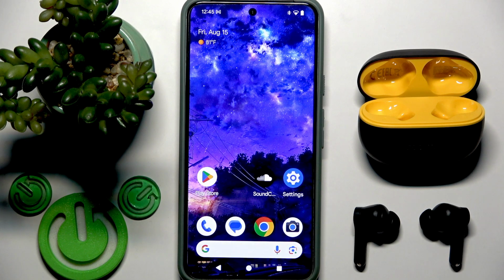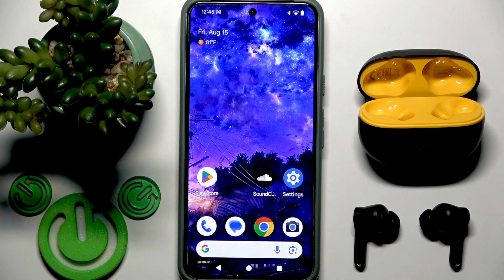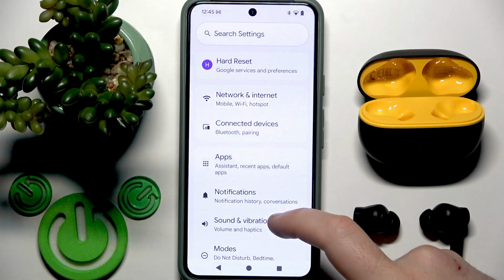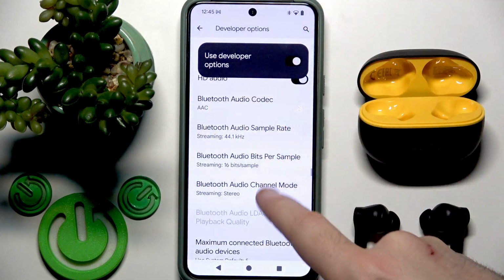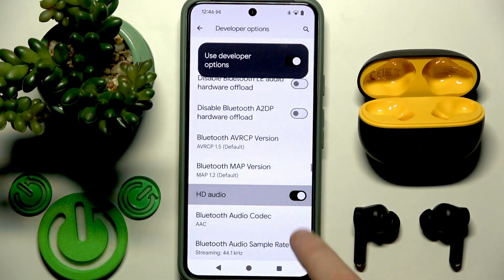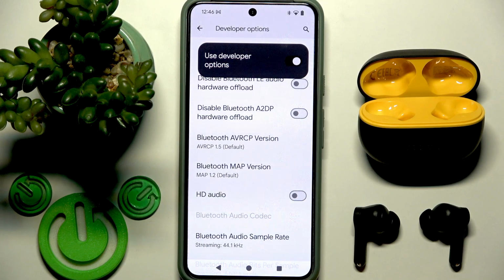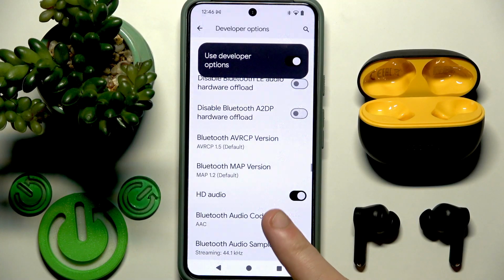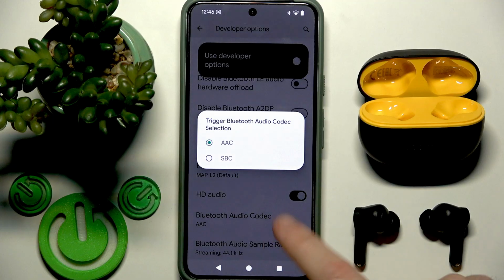REALME Buds T200 Lite – How to Enable or Disable HD Audio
If you want to get the best sound quality from your REALME Buds T200 Lite, knowing how to enable or disable HD Audio is essential. In this video, we show you step-by-step how to access the developer options on your phone and adjust the HD Audio setting for your REALME Buds T200 Lite earbuds. Whether you want to improve your listening experience with high-definition audio or switch to a different Bluetooth audio codec, this guide will help you easily manage your audio settings. Follow along to learn how to find the HD Audio option, use the slider to turn it on or off, and understand what changes when you enable or disable this feature on your REALME Buds T200 Lite.

How to enable HD Audio on REALME Buds T200 Lite?
How to disable HD Audio for REALME Buds T200 Lite earbuds?
Where is the HD Audio setting in developer options for REALME Buds T200 Lite?

0:00 Introduction
0:08 Accessing developer options
0:24 Navigating to system settings
0:45 Finding HD Audio option
1:01 Enabling or disabling HD Audio
1:14 Switching Bluetooth audio codecs
1:28 Summary and outro